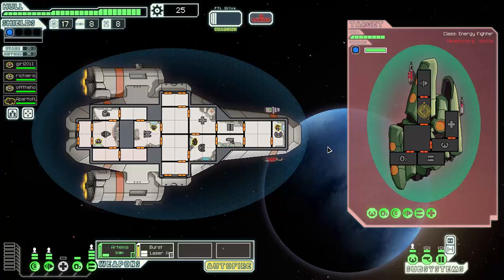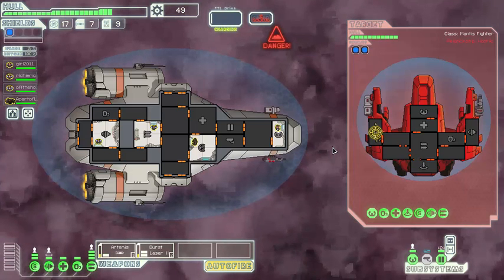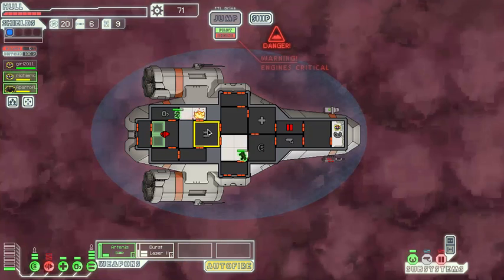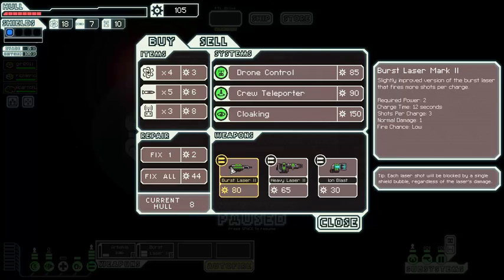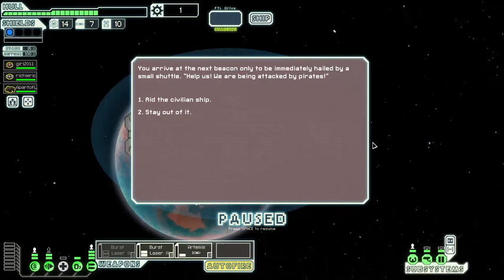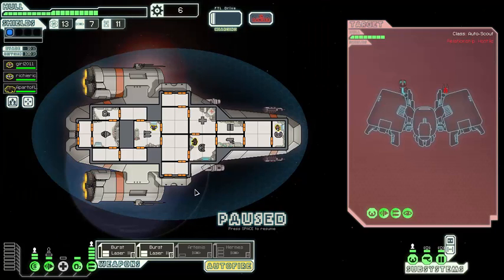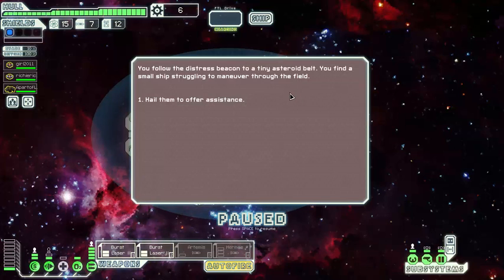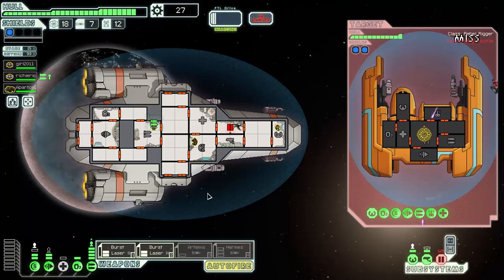Faster Than Light - Captain's Log: "The Peoples Ship" tx. 3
Transmission 3 from "The Peoples Ship" find out how our journey is going here!